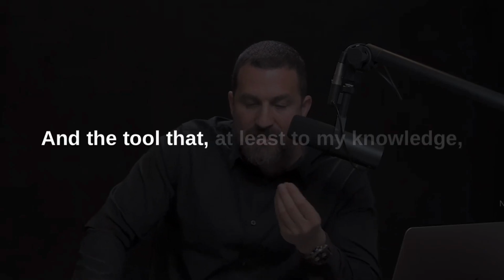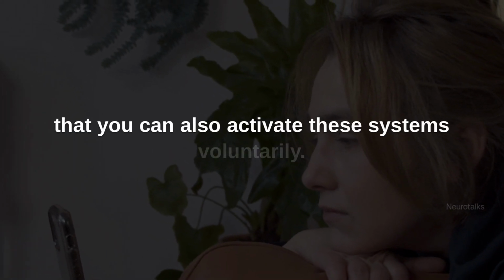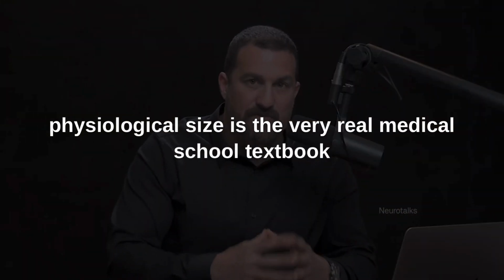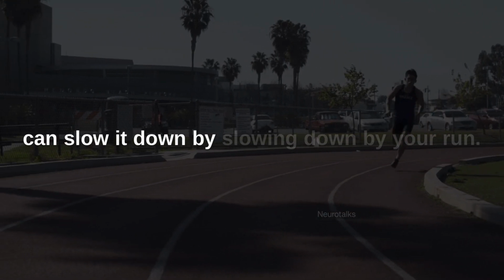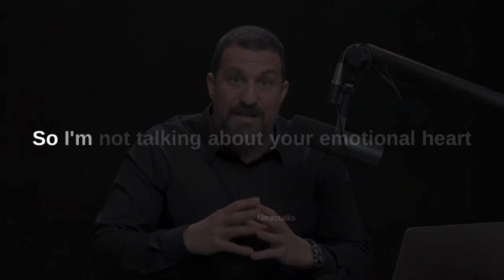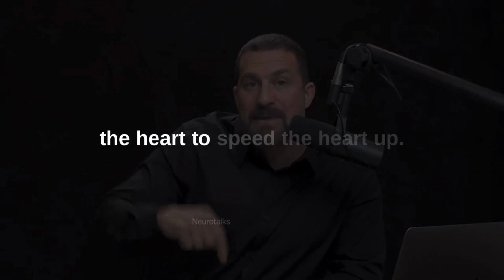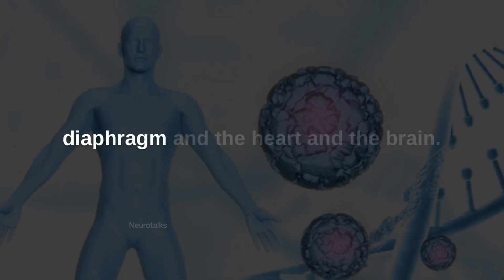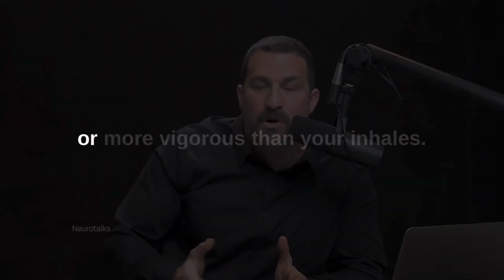Neuroscientist : The Best Ways to Reduce Stress || Andrew Huberman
Neuroscientist : Fastest Way to Reduce Stress In RealTime
Andrew Huberman
The Best Ways to Reduce Stress

Andrew Huberman is an American neuroscientist and associate professor in the Department of Neurobiology at the Stanford University School of Medicine who has made many contributions to the brain development, brain plasticity, and neural regeneration and repair fields.

QUERY
stress
anxiety
how to manage stress
reduce stress
stress relief
how to reduce stress
stress and anxiety
stress management
dr. andrew huberman
huberman lab podcast
dealing with stress
the huberman lab podcast
andrew huberman podcast
neuroscience

1) This video has no negative impact on the original works.
2) This video is also for teaching purposes.
3) It is transformative in nature.
4) I only used bits and pieces of the videos to get the point across where necessary